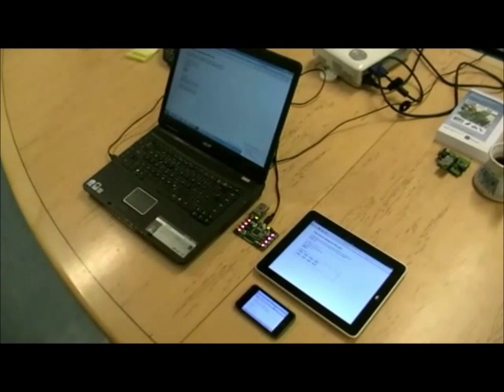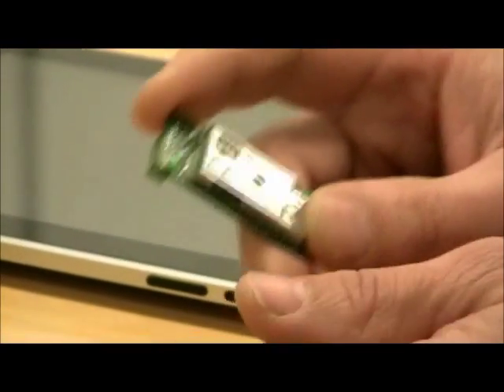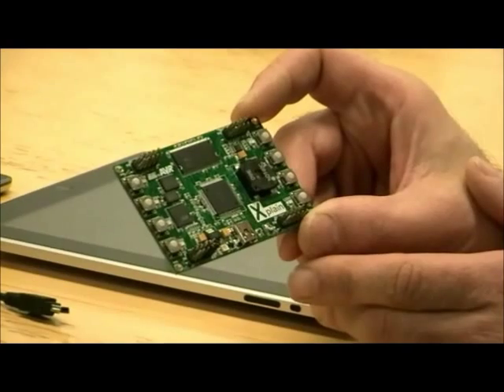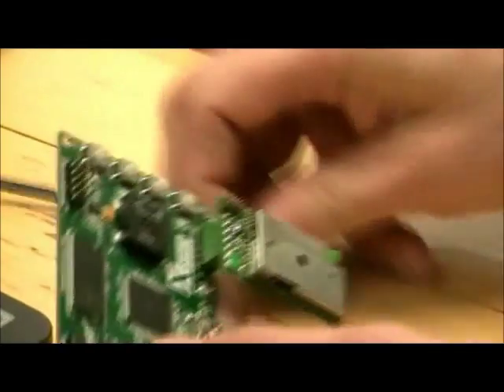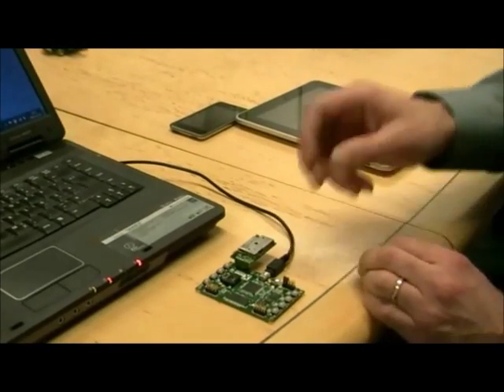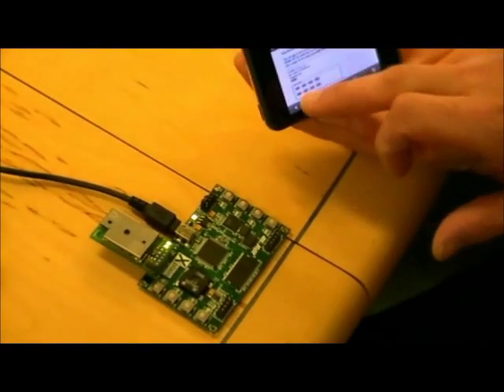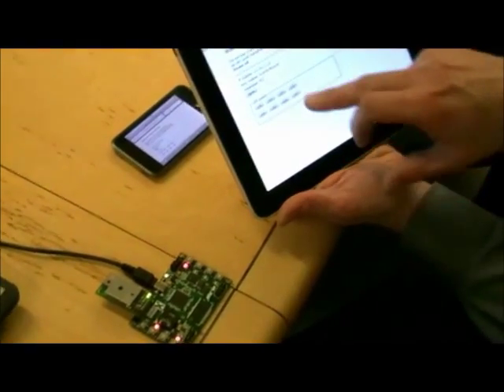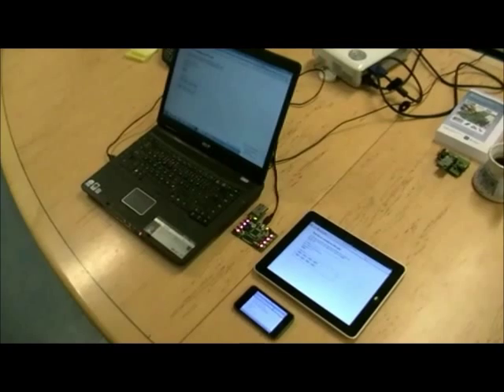SPB800 WiFi module on Xplain_pa1.wmv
Making Wi-Fi Connectivity Easy on Microcontroller platforms for Smart Home applications!
The SPB800 WLAN module solution removes the need for Wi-Fi drivers, IP-stack and security protocols on host CPU. The SPB800 offers immediate wireless internet or local area network access!